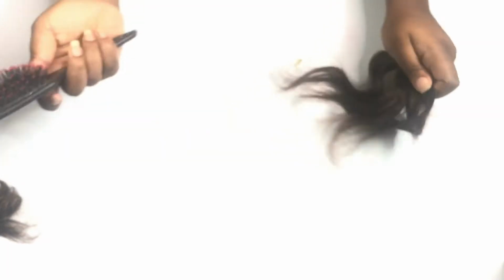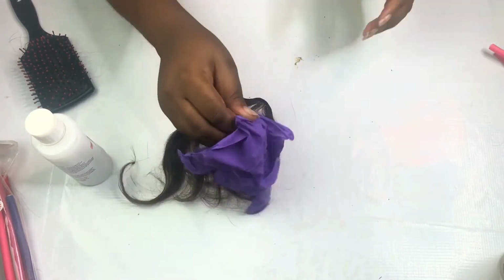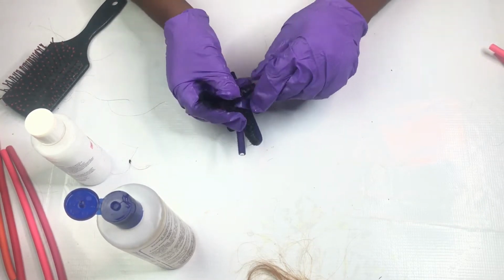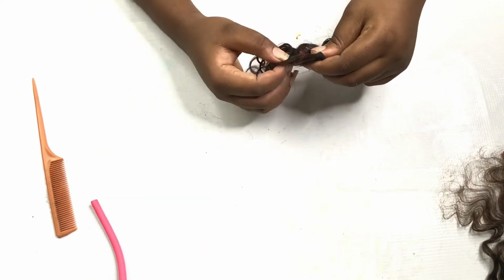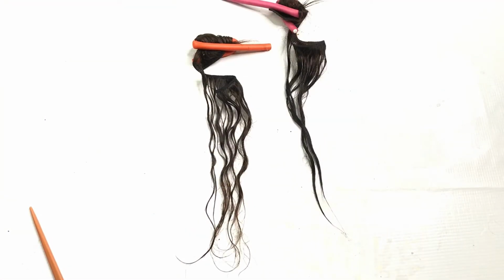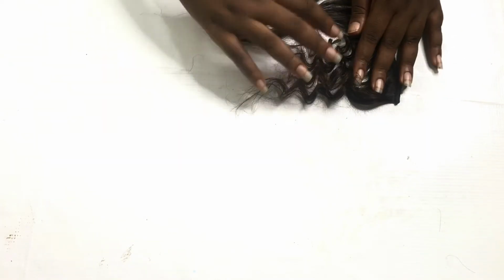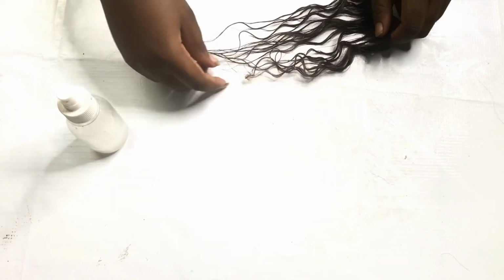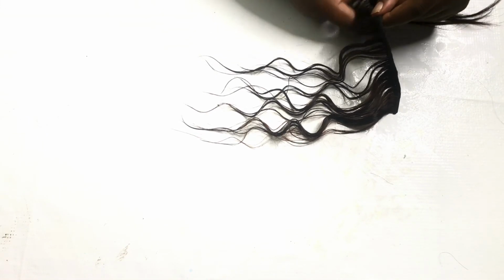How to go from Straight to Curly Hair Permanently - yes for weave and even real hair😻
How alter hair from Straight to Curly Permanently even for stubborn hair

Hey loves
Today i show you guys how to permanently curl your wigs, bundles and even your hair. The description of this product says it can curl hair an leave it that way permanently so I decided to investigate and find out for myself how true this is. Hope this helps you and dont forget to thumbs up this video

  (be sure to turn all notifications ON by hitting the bell above so you don't miss any of my uploads!)

_ _ _ _ _ _ _ _ _ _ _ ► Materials List! _ _ _ _ _ _ _ __

SIMILAR VIDEOS
HOW CURL SYNTHETIC /KANNEKALON HAIR 6 DIFFERENT WAYS

HOW TO STRAIGHTEN SYNTHETIC/ KANNEKALON HAIR

-- -- -- -- -- -- -- -- CHECK OUT SOME OF MY AMAZING VIDEOS -- -- -- -- --

 _ _ _ _ _ _ _MUSIC _ _ _ _ _ _
Easygoing by Nicolai Heidlas Music